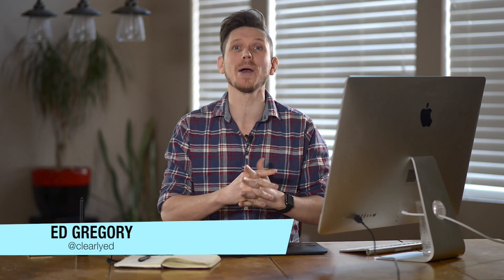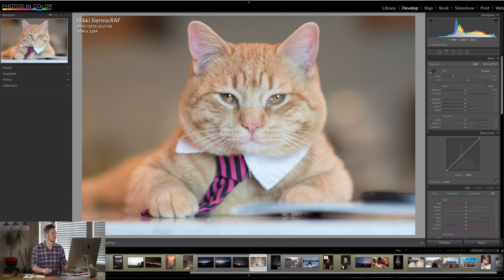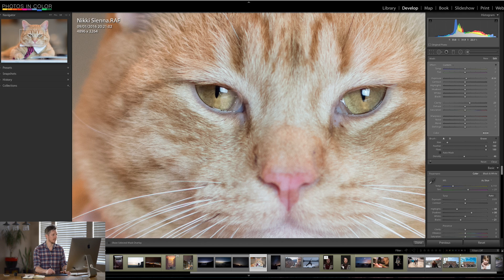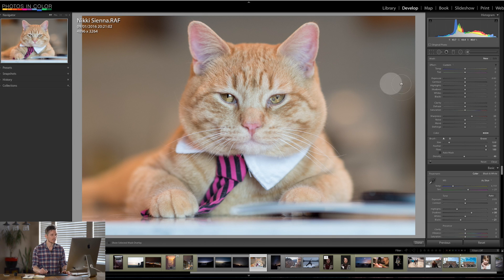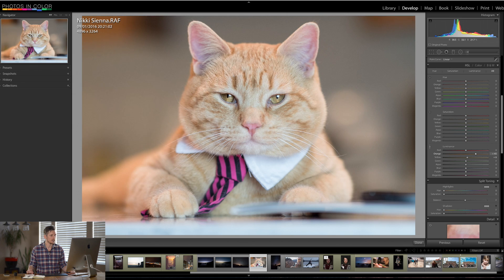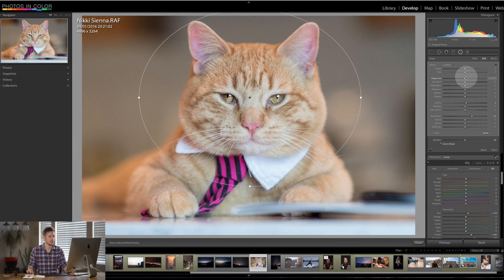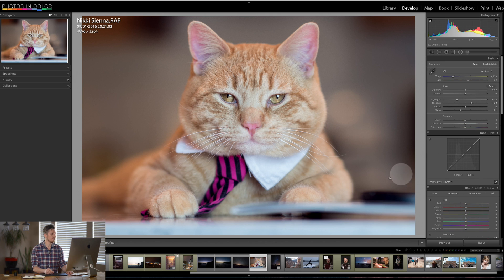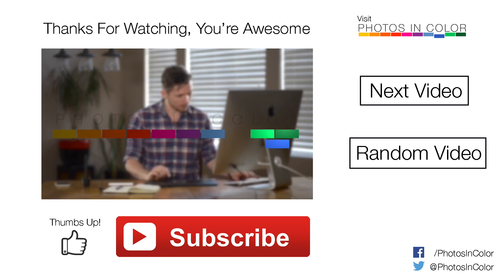Lightroom 6 tutorial - Edit Animal Photos in Lightroom CC Tutorial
This Lightroom 6 Tutorial is great for learning how to edit photos of animals inLightroom CC. Learn Lightroom 6 course run by ED Gregory and he teaches you how to edit Cat photos in Lightroom. Lightroom 6 portraits are much like editing pet photos in Lightroom CC.

Lightroom 6 tutorial for beginners is a great way to learn Lightroom techniques and Lightroom tips and tricks. I love this cat photo. funny cat photos always make me smile and editing animal photos in Lightroom makes adobe a joy to work with.

Each week I will select a photo from the Facebook page and do a complete edit on it so you can see what photo editing techniques I use in lightroom CC. This is great for Lightroom 6 Tutorial for beginners to learn lightroom techniques

In this Video you will learn:

- Lightroom 6 architecture edit
- Lightroom CC Landscape
- How to edit a photo in lightroom 6
- How to edit landscapes in Lightroom Tutorial